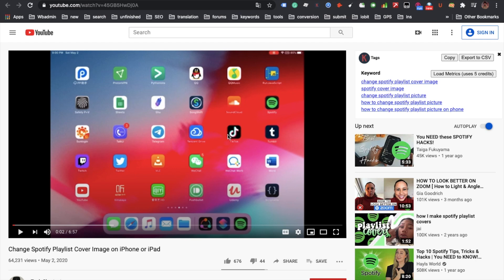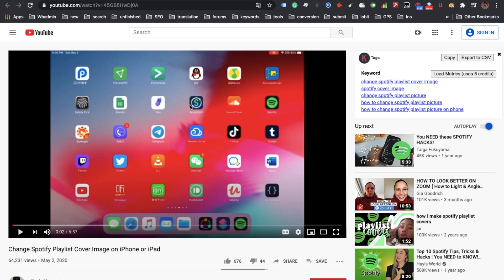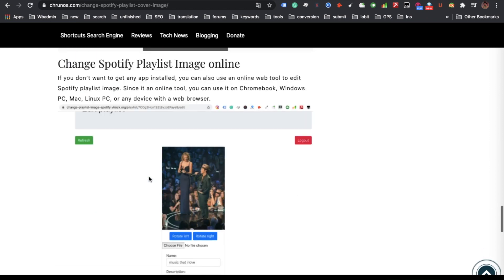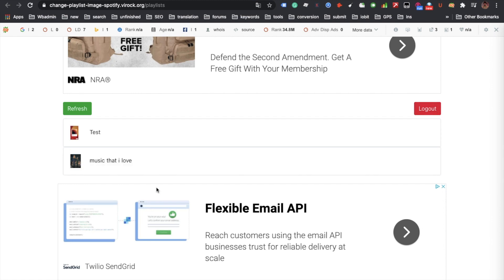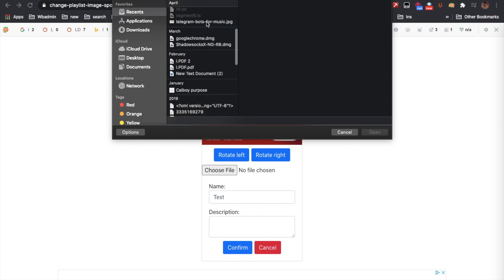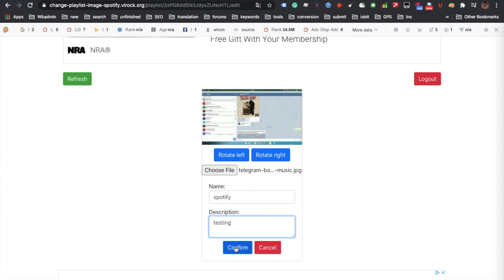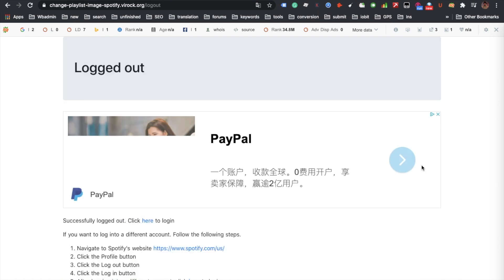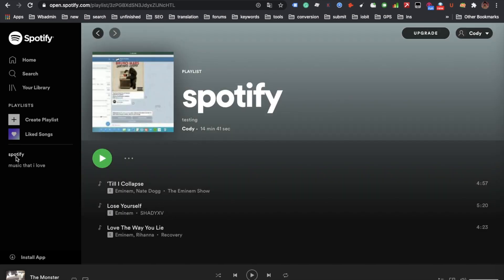Change Spotify Playlist Picture Online [Android, iPhone, Chromebook]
In this video, I am going to show you how to change Spotify playlist cover image online, so you can do it on Android, iOS, Chromebook, or any device with internet and a web browser.